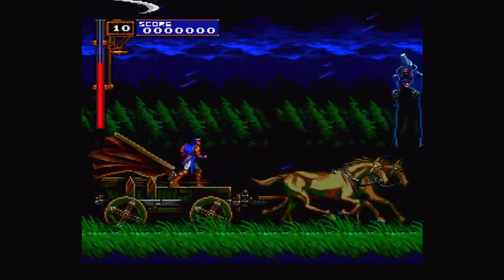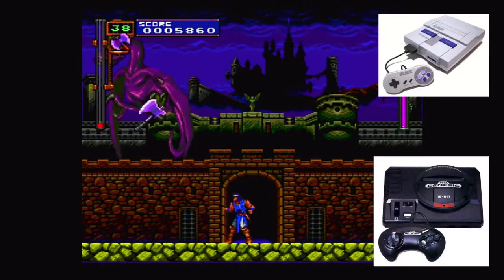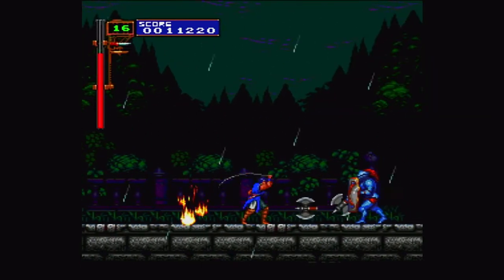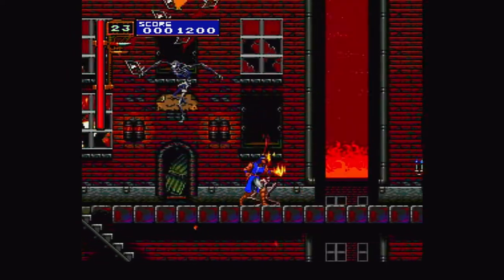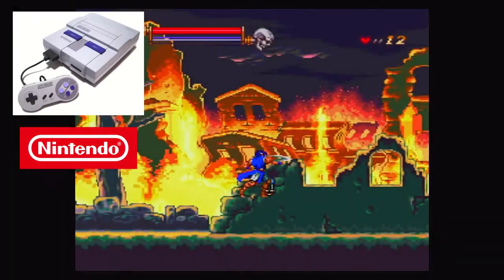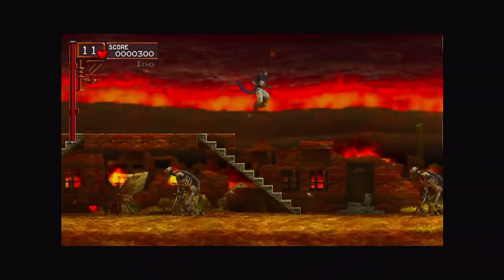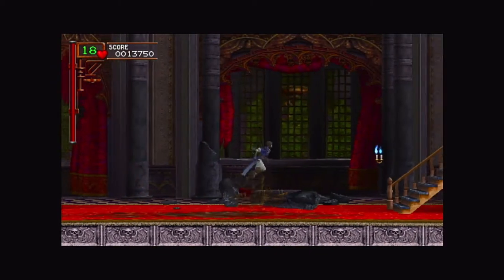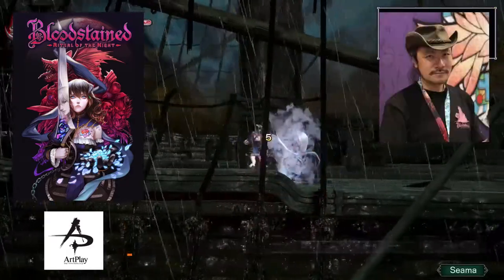CASTLEVANIA: RONDO OF BLOOD Retrospective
A Retrospective Look at one of the most influential Castalevania games that pushed the formula to where it is now, Castlevania: Rondo of Blood.  Castlevania: Rondo of Blood is a platform-adventure video game developed by Konami for the PC Engine's Super CD-ROM² System directed by Toru Hagihara. Part of the Castlevania series, protagonist Richter Belmont goes to save his lover Annette, who was abducted by Dracula.